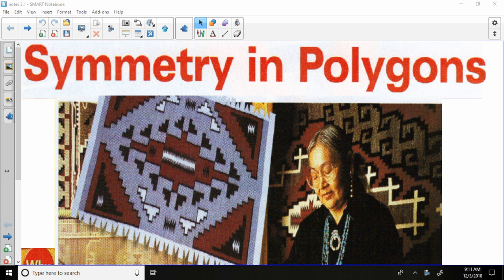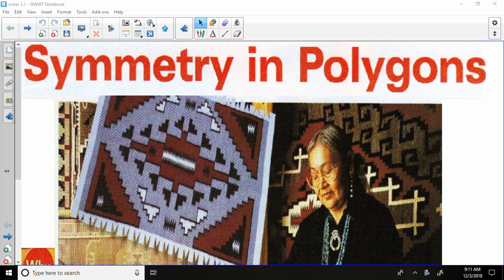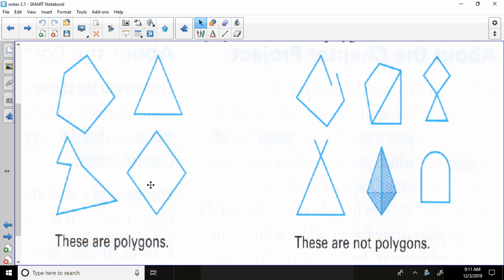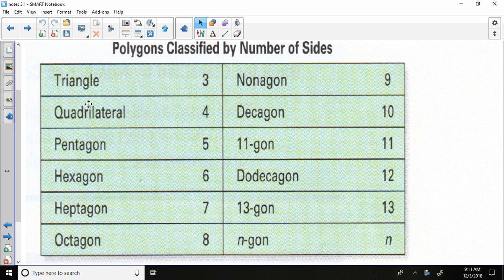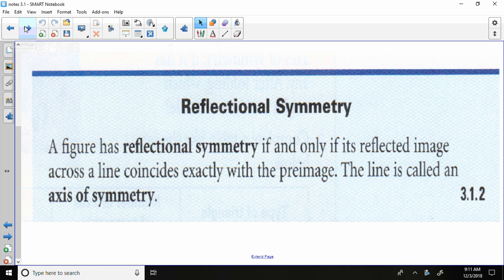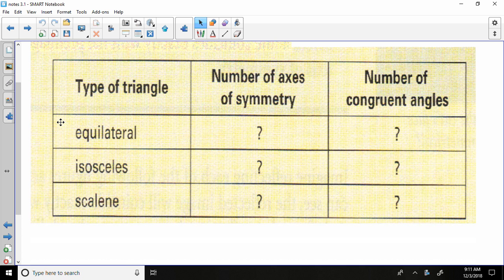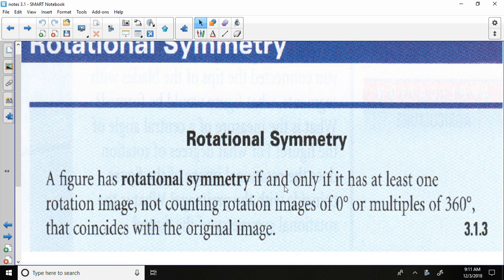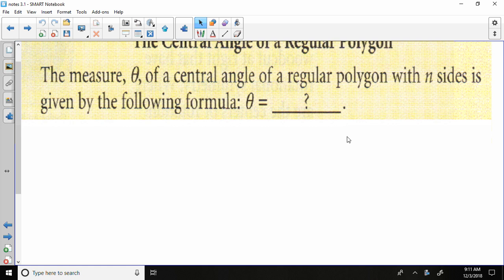notes 3 1 2018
Symmetry in polygons, reflectional symmetry, axis of symmetry, regular polygon, central angle 360/n (n represents number of sides),
rotational symmetry,